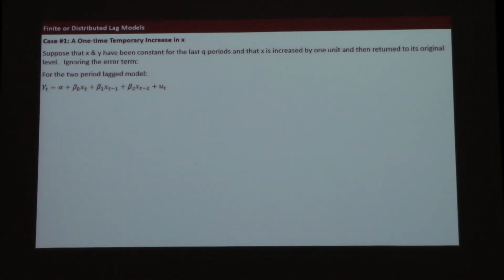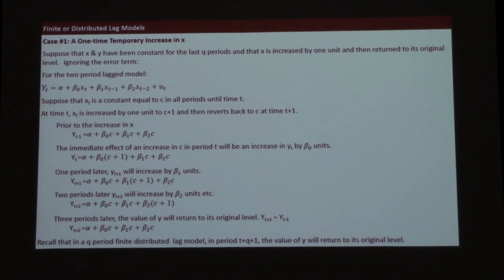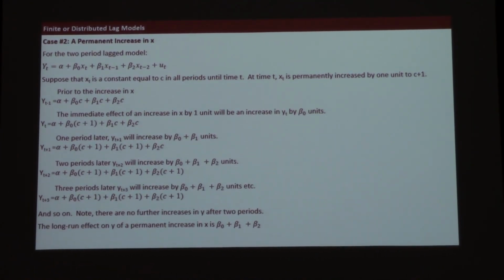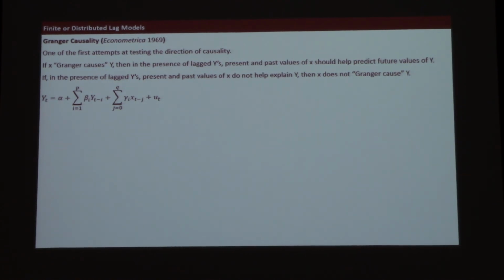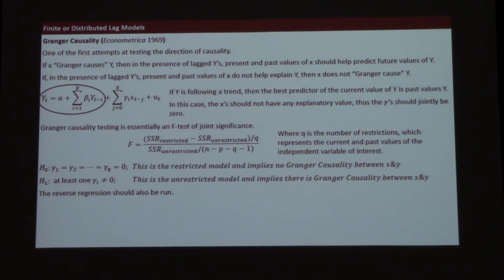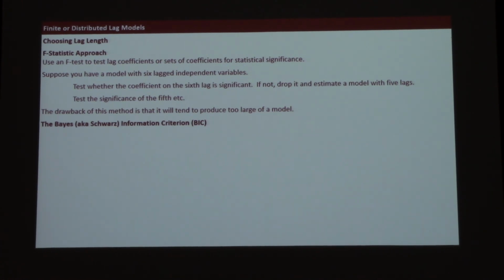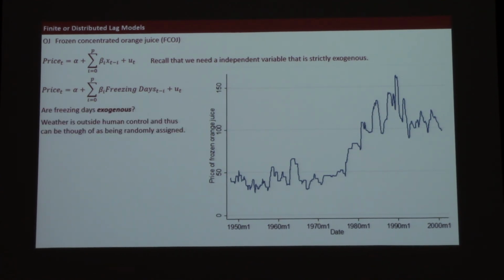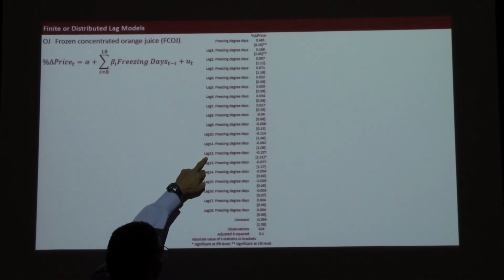BUS 582 Lecture 2 9/11/17 Part 3